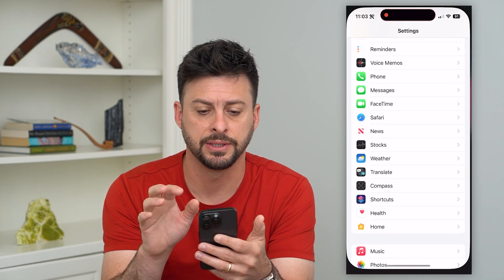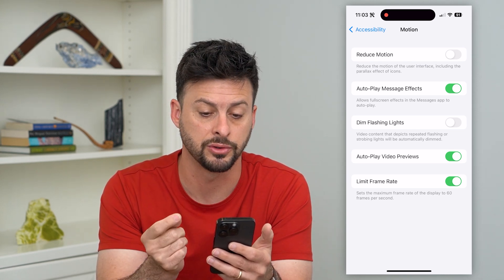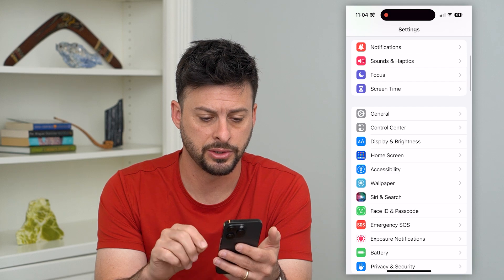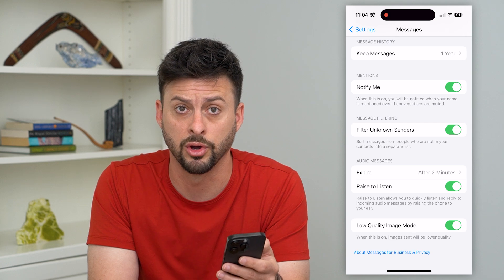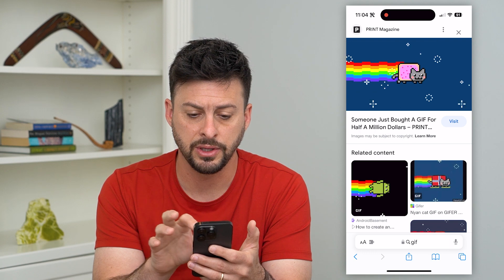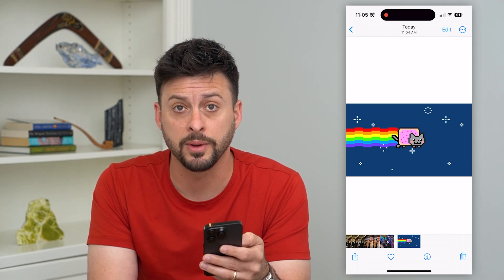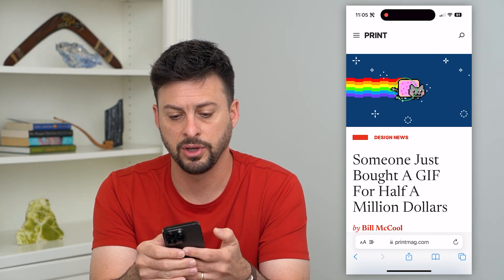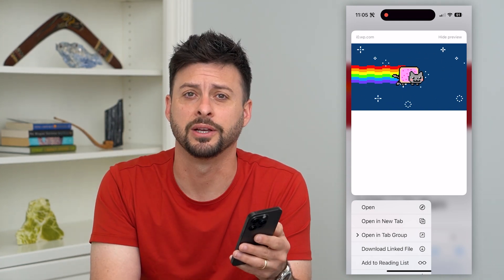How To Fix GIFs Not Working On iPhone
Let's fix your iPhone if GIFs aren't working, they're not playing correctly, etc.